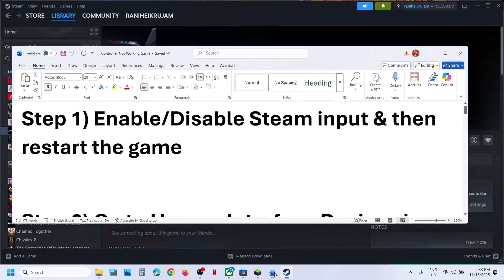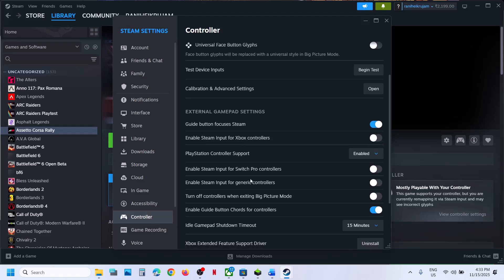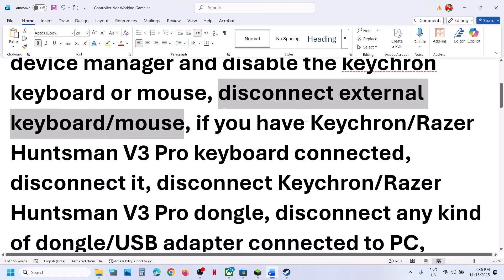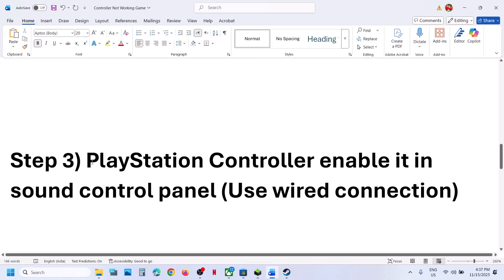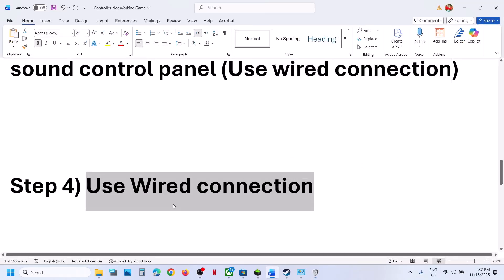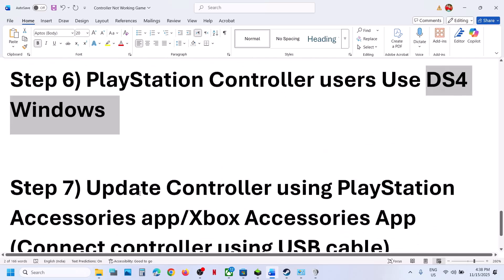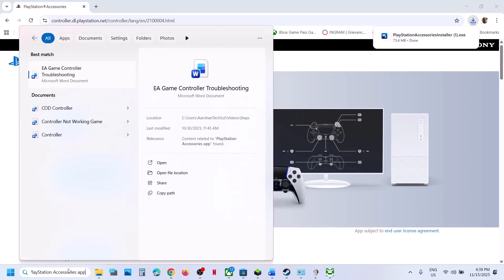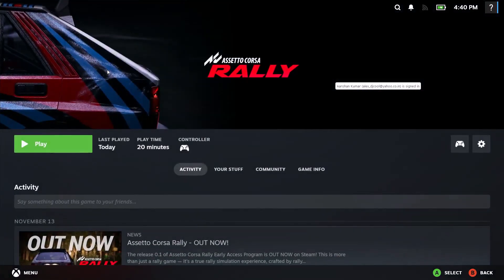Assetto Corsa Rally: Fix Controller/Gamepad Not Working On PC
Fix Xbox/PS5 Controller Not Working in Assetto Corsa Rally game On PC,Fix Xbox/PS5 Controller Stopped Working in Assetto Corsa Rally On PC,Fix can't use controller in Assetto Corsa Rally On PC,Fix Controller doesn't work in Assetto Corsa Rally On PC